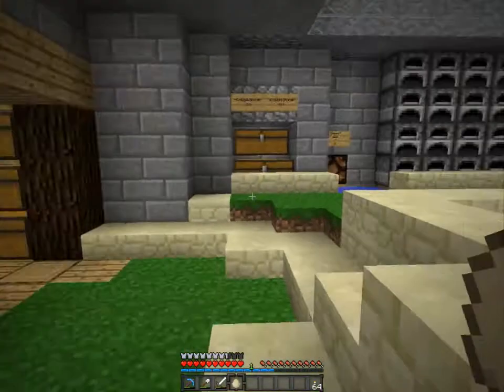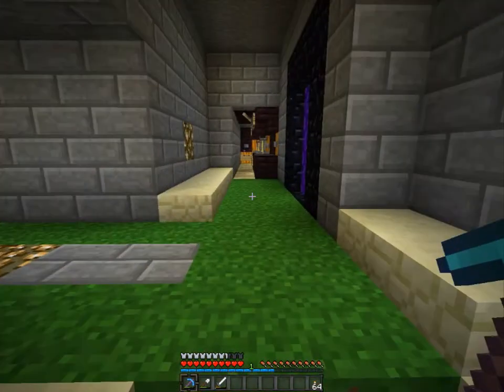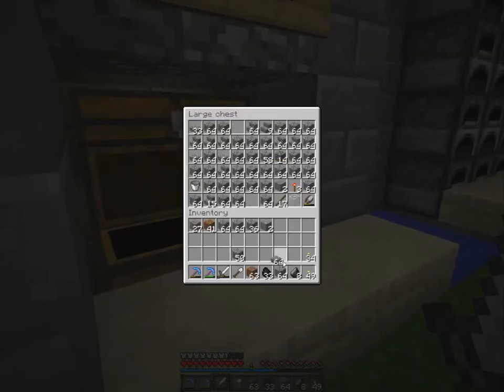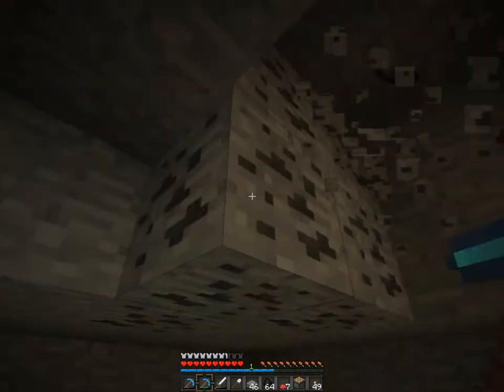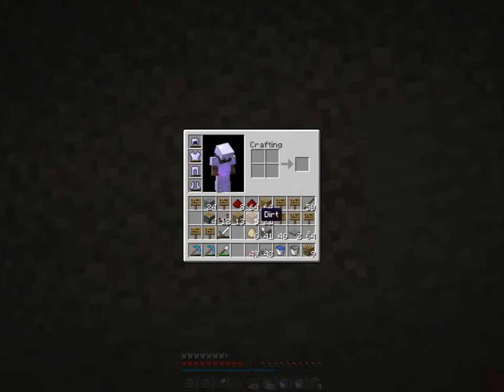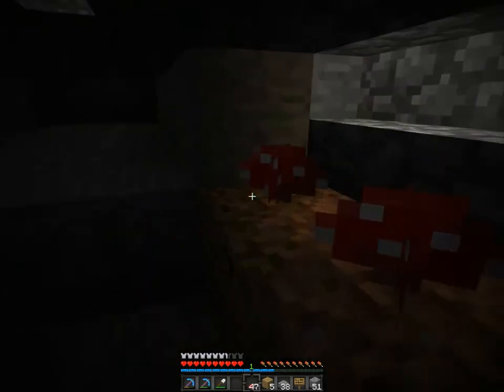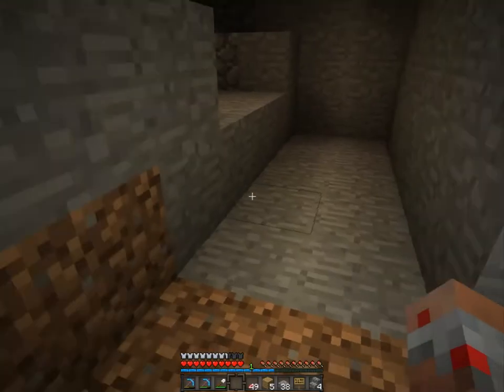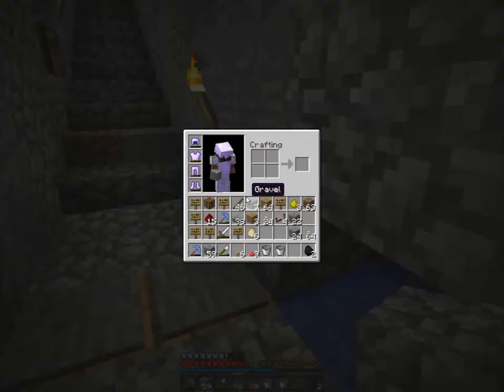Minecraft LP Season 1 Episode 28: Mushroom Farm :D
Time to make a shroom farm ;) if you know what i mean